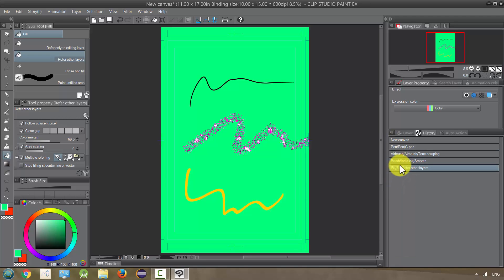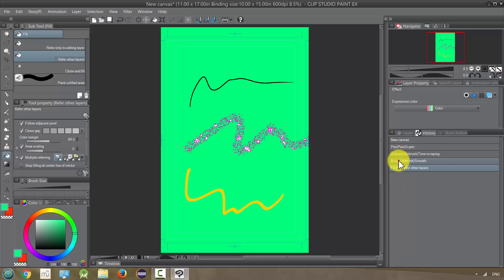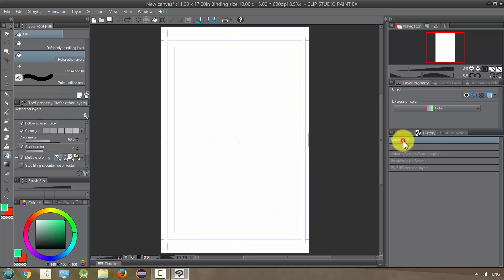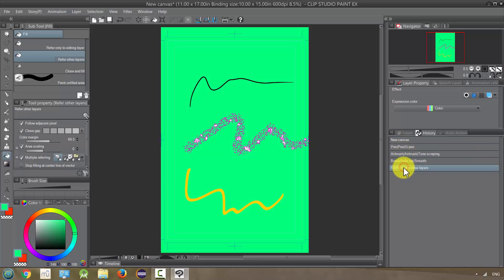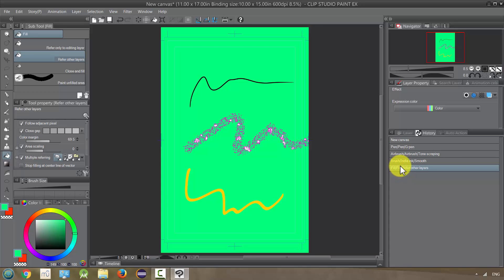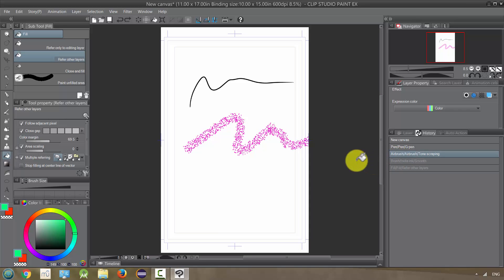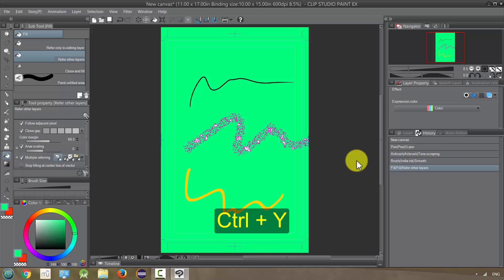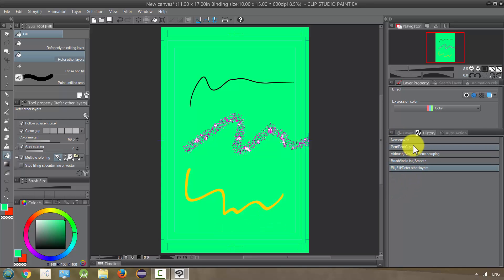Manga Studio 5 / Clip Studio Paint: History Tab